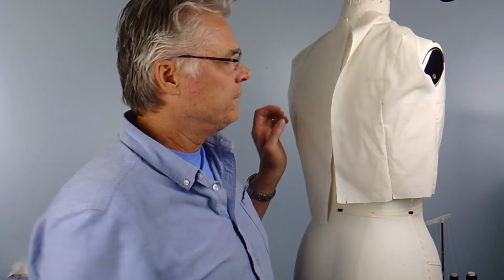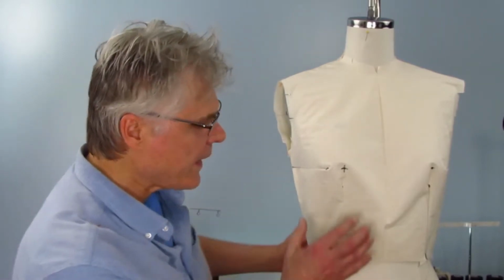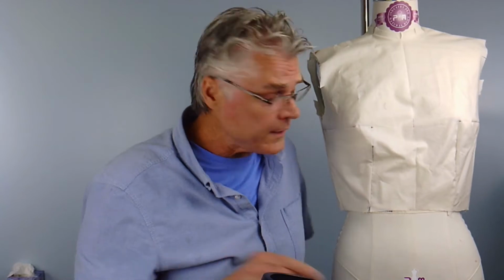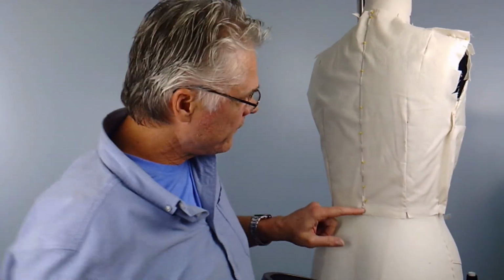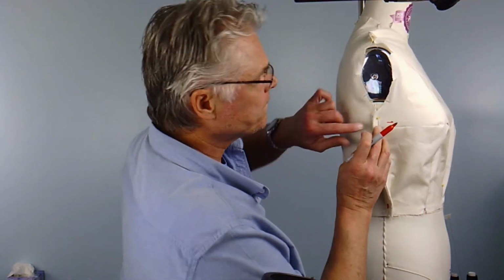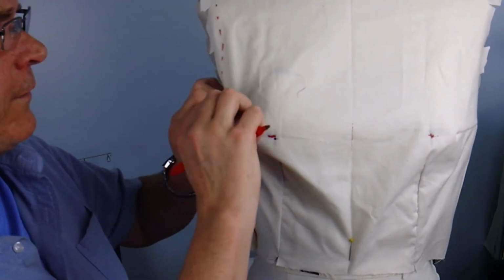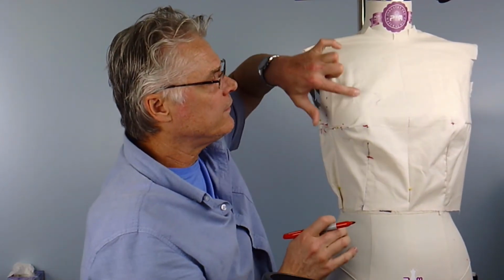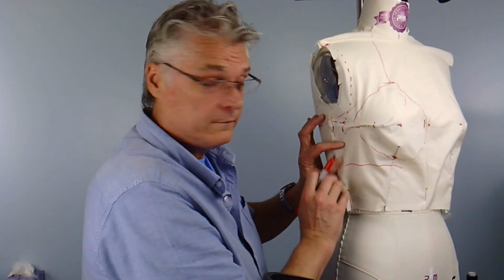Swimsuit Fitter | Easy Muslin Fitting & Marking Your Design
In this video, we'll take the muslin bodice fitter that you sewed and fit it on your body. This is a crucial step to make sure your swimsuit pattern will fit well. We'll start by making small snips around the armscye and center front to help the muslin lie flat.
Then, you'll learn to pin the back closed and check the fit of the front and sides. ( You may want to have an assistant help you with this)
Since we're making a swimsuit, we'll focus only on the measurements and areas that matter for stretch fabrics, like the depth of cup, bust apex, side bust, cleavage point, and above bust. You'll mark where your belly button is, which helps when designing one-piece suits or bikini.

We'll show you how to find and mark areas where the muslin is too loose, especially on the side seam and around the bust, by pinching out any extra fabric. This helps shape the pattern for a snug fit. This fitting process is also where you can start to imagine and mark your swimsuit design, whether it's a sweetheart neckline, a bandeau, or an underwire style. All marks you make here will guide the adjustments on your paper pattern.

🧵 What You’ll Learn to Do:

Prepare your muslin fitter by snipping curves for a flat layout.
Pin the back of the muslin closed for an accurate fit.
Identify and mark key bust points:
depth of cup, apex, side bust, cleavage point, and above bust.
Locate and mark your belly button for design reference.
Pinch out excess fabric on side seams and bust darts for a snug fit.
Mark new stitching lines and adjust the shoulder line.
Begin to envision and mark your desired swimsuit design directly on the body.

🎥 Up Next: We will transfer all the marks from your fitted muslin back to your paper pattern, making the final adjustments to create your custom swimsuit drafting template.

0:00 Introduction to Fitting
0:14 Snip Arms Eye and Center Front
0:46 Pin the Back Closed
1:10 Put Ruler in the Back
1:25 Line Up Back Seam with Center Back
1:35 Not Complicated
1:46 Swimsuit Pattern Making
1:52 Re-Engineered
2:02 Bus Start
2:20 Transfer Bus Start
2:30 Swimsuit
2:37 Swimsuit Less Than a Day
2:42 Interested in Areas
2:47 Swimsuit Template
2:50 Depth of Cup
2:52 Depth of Bust
2:56 Apex
2:58 Side Bust
3:03 Cleavage Point
3:05 Above Bust
3:15 Fold The Pattern Out
3:26 Stretch Factorization
3:32 Waistline
3:40 Make a Dot
3:51 Design
4:05 Apex Marks
4:18 Side Seam
4:28 Pinch That Out
4:54 Center Front
5:01 Apex Is Here
5:21 Center of Our Back
5:36 Center Mark
5:44 Mark That
5:54 Measure Down
6:16 Side Seam
6:31 Arms Eye
6:33 Inch and a Half Below Armpit
6:40 Ruler
6:51 Going to Take
6:57 Stitching Line
7:05 Make The Adjustment
7:12 Raw Edge
7:25 Add Seam Allowance
7:30 Mark Them Off
7:35 Arm's Eye Point
7:47 Comfortable
7:58 Mark Right There
8:11 To Nothing
8:16 Side Seam Adjusted
8:26 Arms Eye
8:41 Not Concerned
8:54 Bust Start
8:58 Pull on Bust Start
9:06 A Little S-Fat
9:23 Adjust It
9:36 Bubble Here
9:44 Shorten This
9:55 Lay Flat
10:08 Critical Parts
10:15 Depth of Cup
10:37 Side Crease
10:48 Above Bust
11:03 Above Bust Area
11:18 Cleavage Point
11:38 Mark That
11:42 Design
11:53 Bikini
12:04 Sweetheart
12:07 Bando
12:23 Underwire Bra
12:31 Depth of Cup
12:40 Designing Our Swimsuit
12:49 Made on the Half
12:54 This Side
13:00 Adjust the Pattern
13:07 Adjust Our Pattern
13:16 Draft Our Swimsuit Template
13:30 Swimsuit